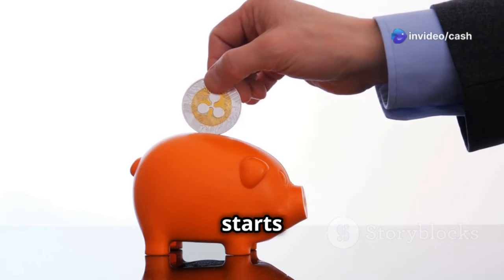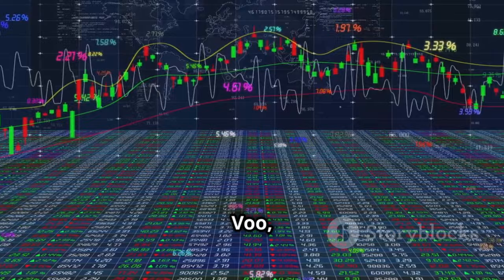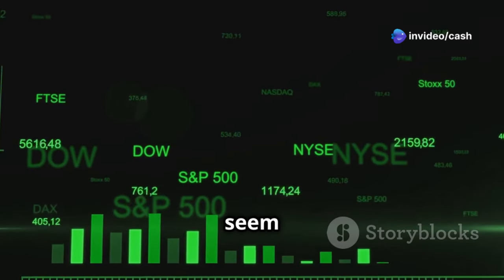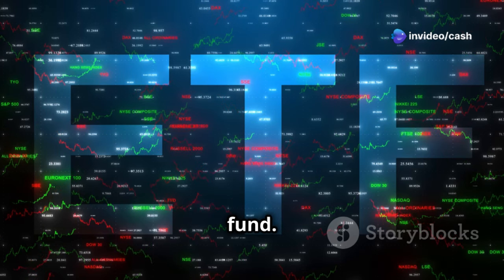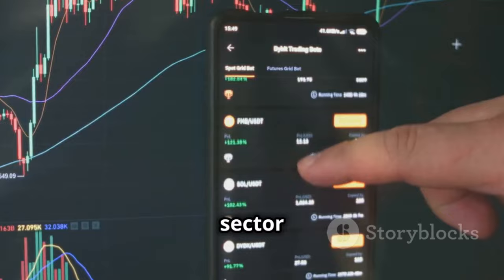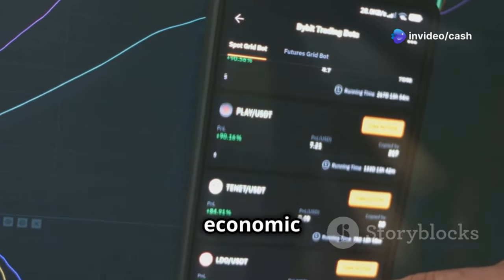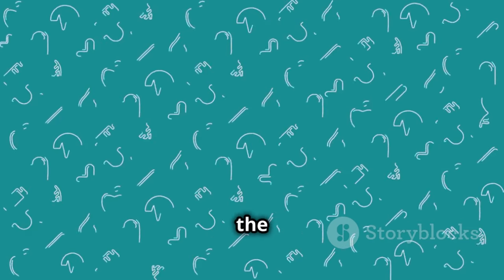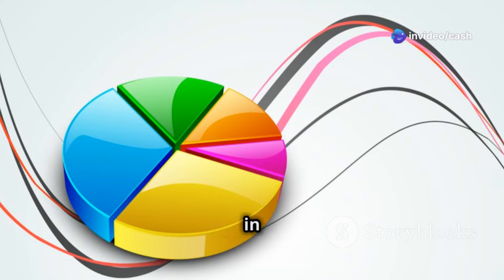$100K in ETFs: Does Voo or SCHD Deliver Better Returns?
In today’s video, we’ll explore the battle between two popular ETFs: VOO, the Vanguard S&P 500 ETF, and SCHD, the Schwab U.S. Dividend Equity ETF. Discover how each fund stacks up in terms of top holdings, historical performance, and how a $100,000 investment would have fared over the years. While VOO boasts a broad market exposure, SCHD shines with its focus on dividend-paying stocks, making it a favorite for income-seeking investors. Join us as we analyze their structures, sector exposures, and what it means for your investment strategy.

OUTLINE:

00:00:00 Introduction and Detailed Comparison
00:00:45 Performance Overview
00:02:10 Voo ETF Structure
00:03:04 SCHD ETF Structure
00:04:23 Sector Exposure
00:06:35 Top Holdings
00:07:43 Dividend Perspective
00:08:51 Investment Comparison
00:09:18 Conclusion